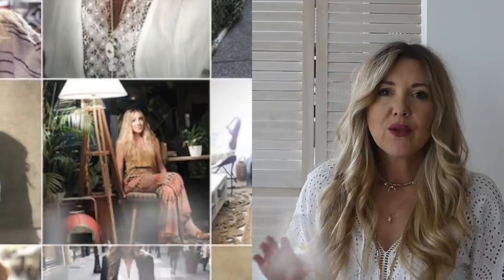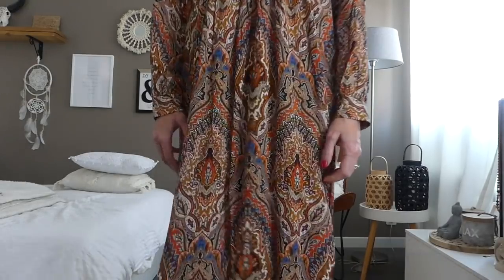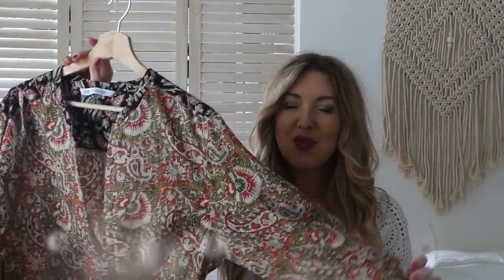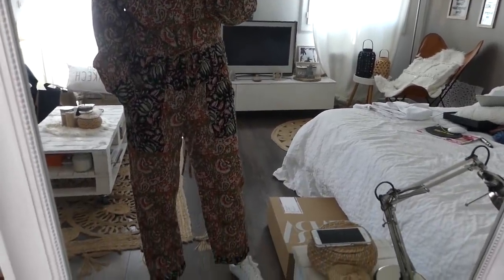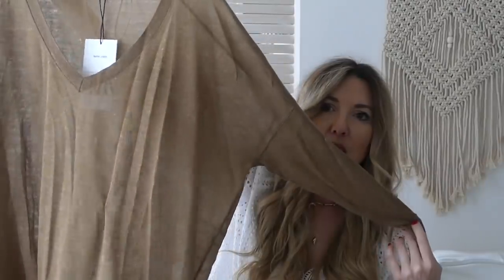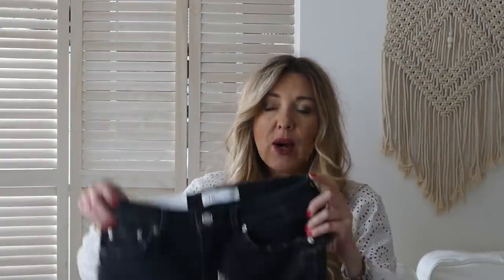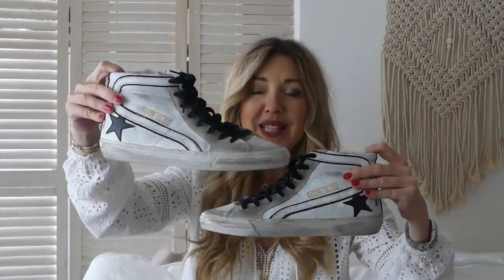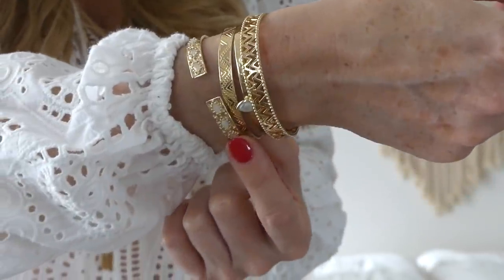HAUL MODE ET TRY ON PRINTEMPS 2019 / SPRING CLOTHING HAUL (zara, bash, who we are…)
J'ai le plaisir de vous retrouver pour un nouveau Haul mode avec des nouveautés que j'adore :)

Bon visionnage à vous tous et toutes ! Si vous avez des questions, je vous répondrai avec plaisir

Vous pouvez aussi liker la vidéo :)

♥ LOVE SUR VOUS ♥

 Mon Instagram: Maia DM

Mon snap: lookmaia (mais très honnêtement, je n’y vais presque plus)

Je porte dans la vidéo : une blouse Sezane (ancienne co)

✘ PRODUITS PRESENTES ✘

EPONYM CREATION :

(sold out mais surveillez les réassorts)

WHO WE ARE :

Nouveau code promotionnel : MAIAM20,  20% sur tous les bijoux du site.

PRODUIT OFFERT PAR OCTOLY